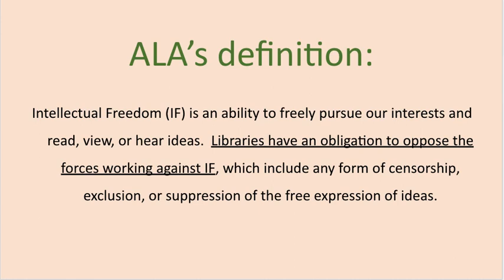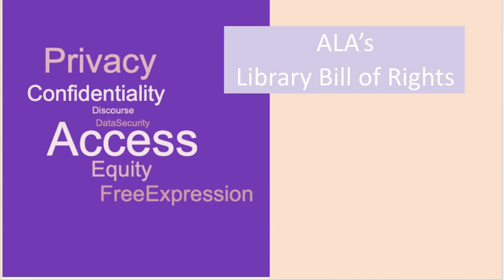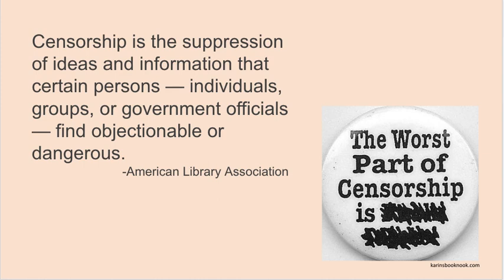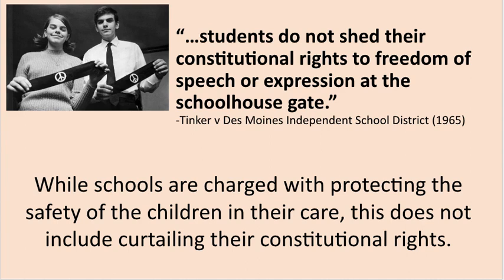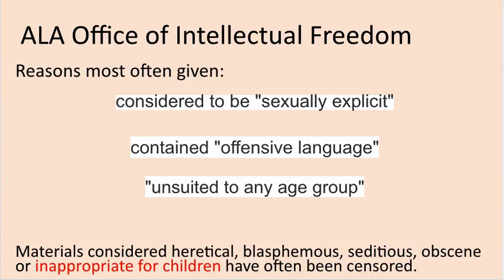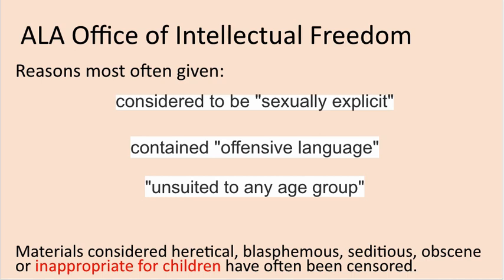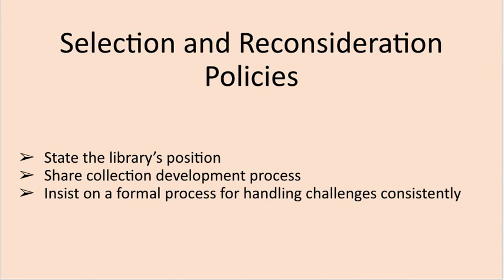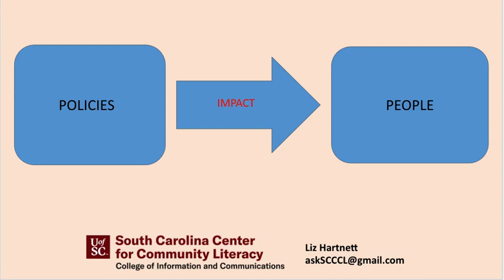Basics of Intellectual Freedom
A quick overview of some essential ideas relating to intellectual freedom and how they are reflected in society, with consideration of implications for library practice. Includes recommended resources.